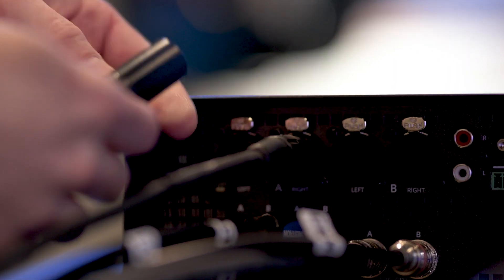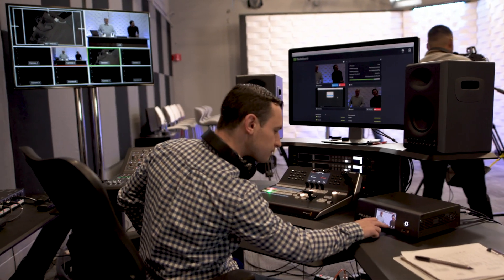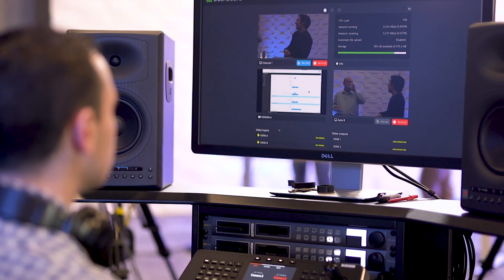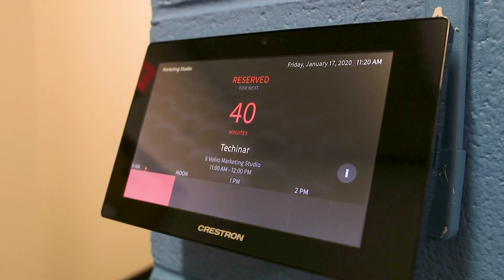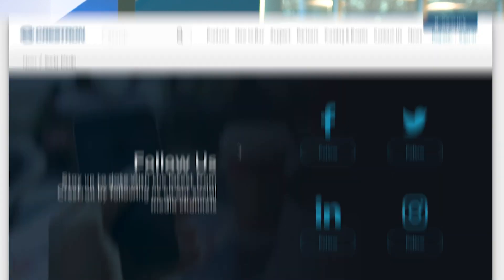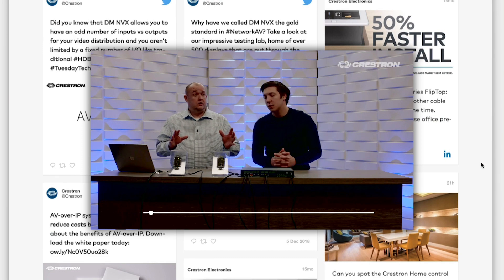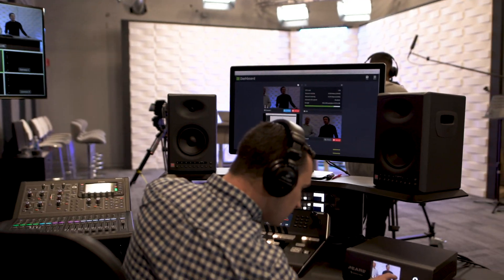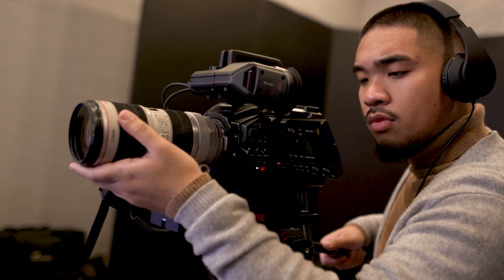Why Crestron Electronics relies on Pearl-2 for live video production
"Video is not going away, it is only going to continue to grow." Our partners at Crestron use video to communicate with their customers, sales staff, and for internal messaging. The Epiphan Pearl-2 is an essential part of their video production workflow, enabling their teams to produce quality content.